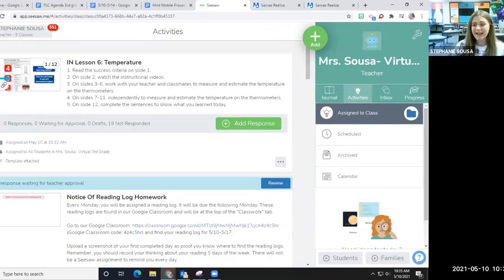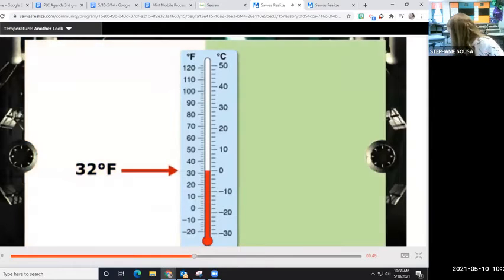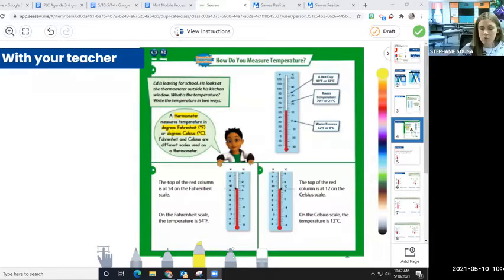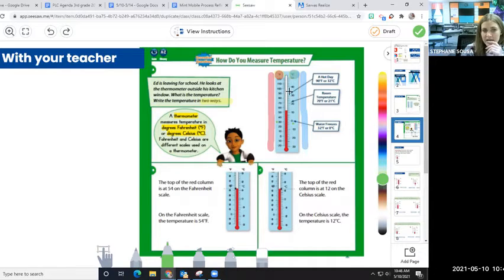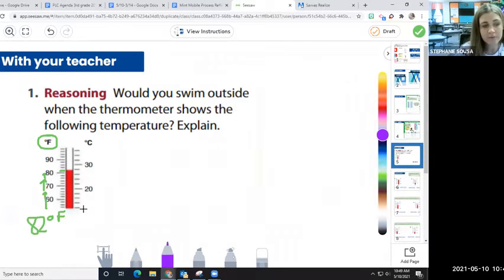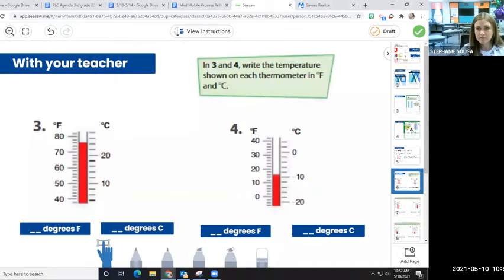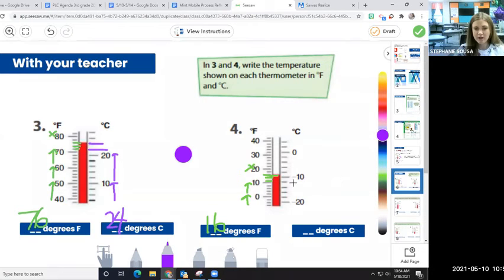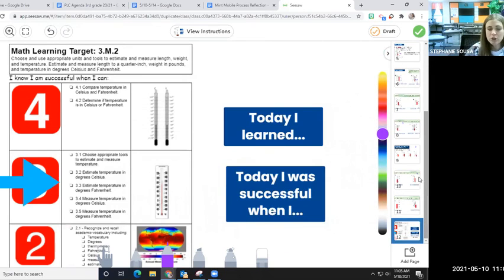5/10 10:30- Math: Measuring Temperature